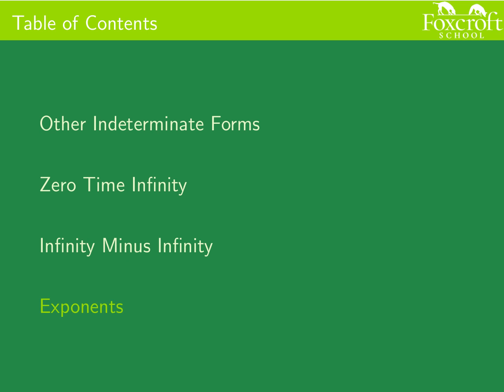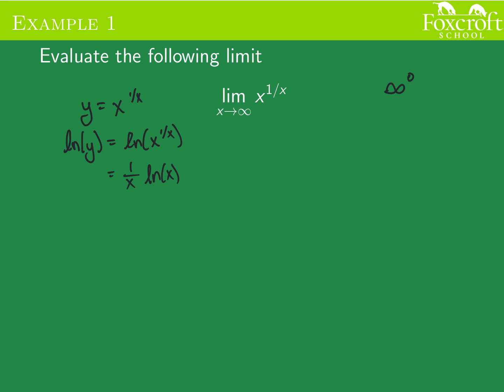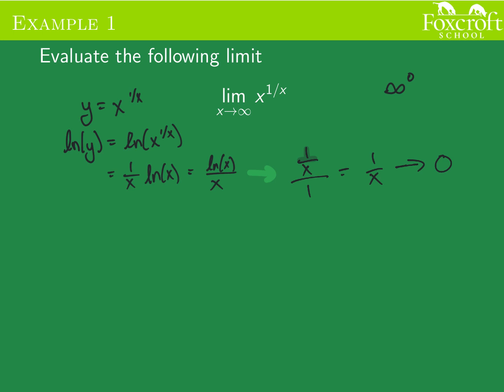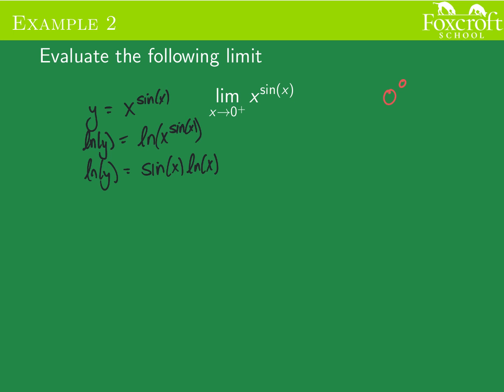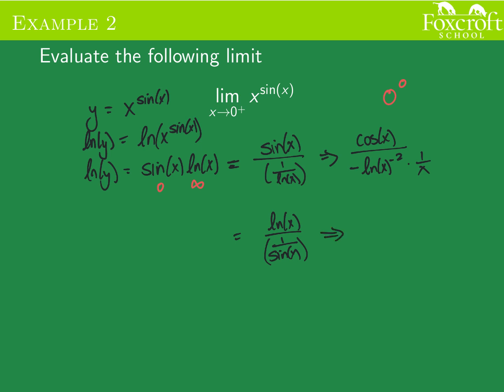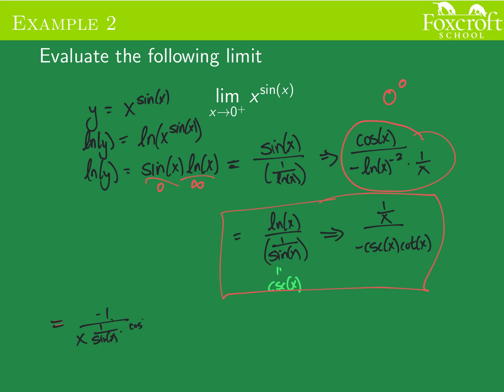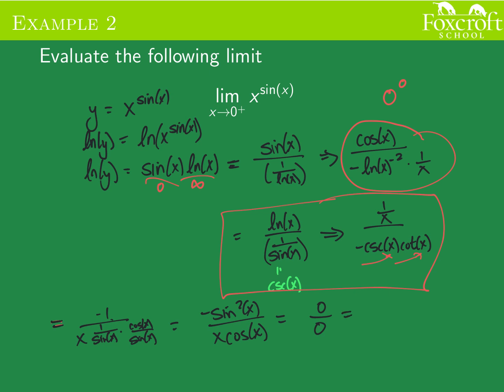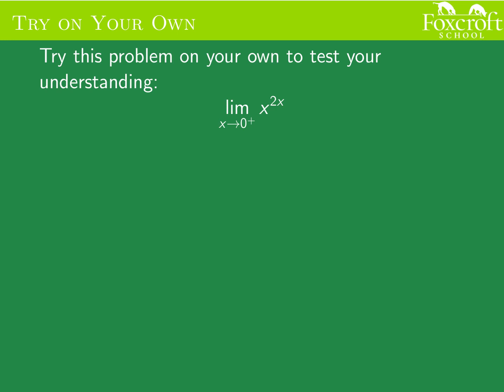L'hopitalsRulePt2 Video 4.mp4